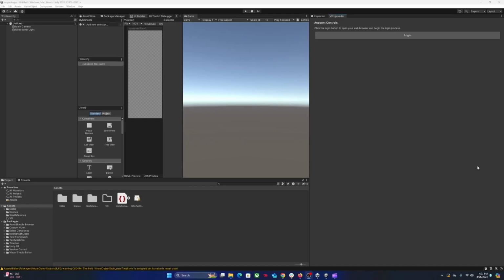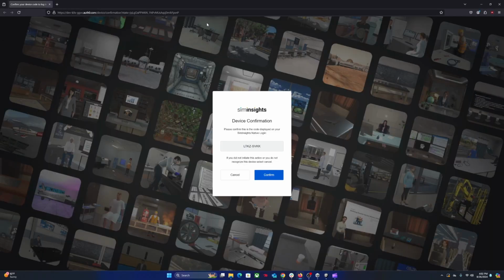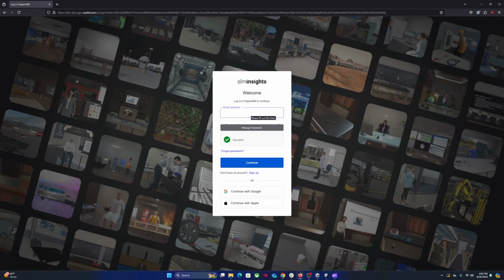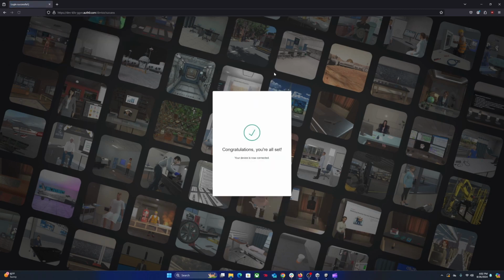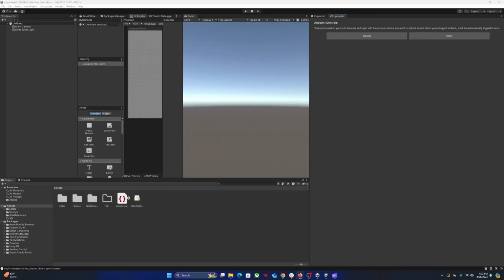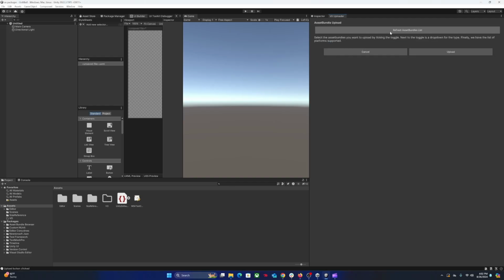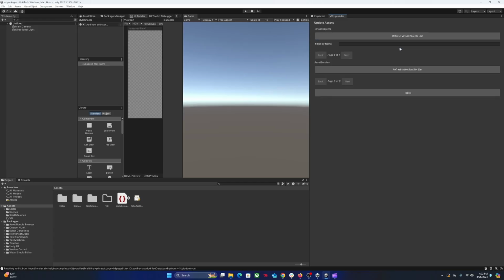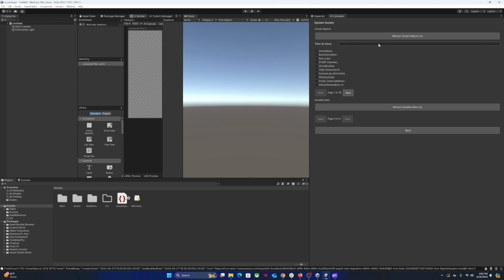HyperSkill Tutorial VX Packager Login